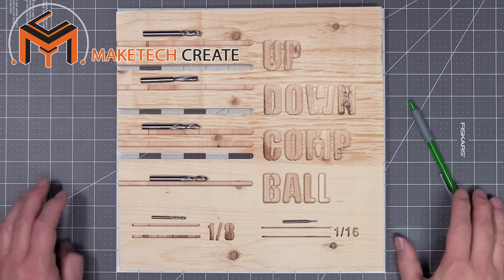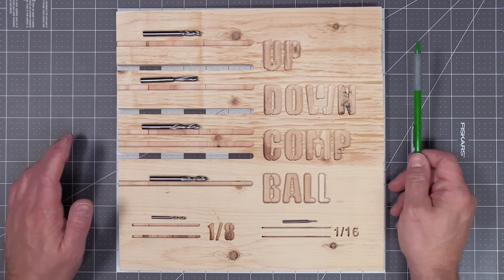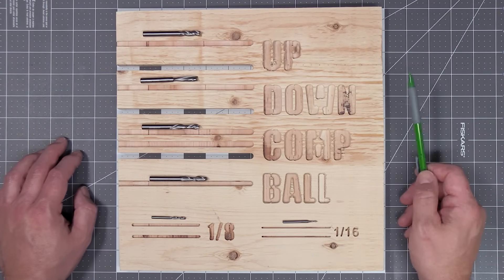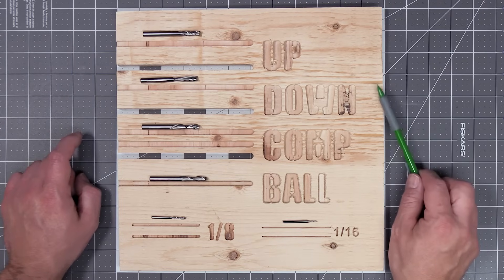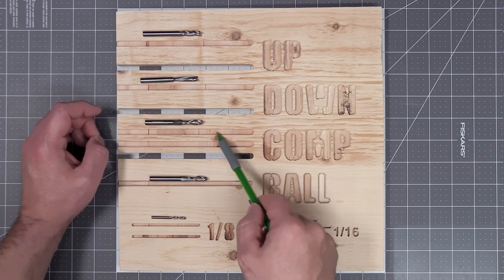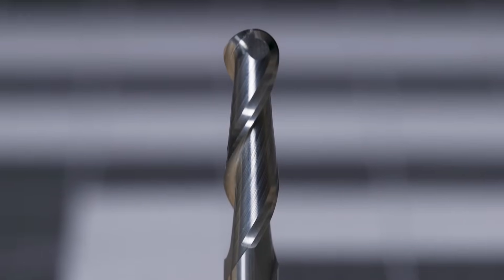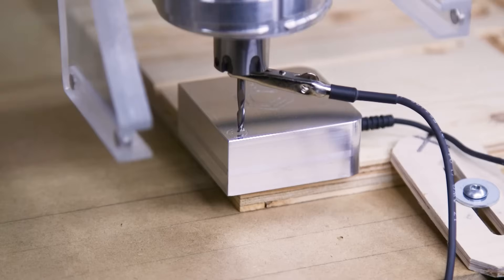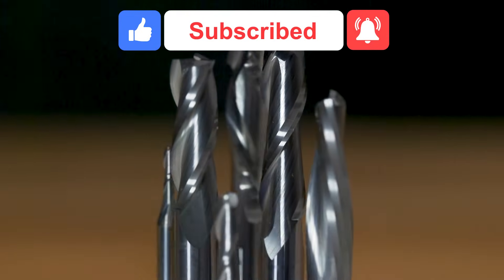CNC Bits For Beginners / Upcut Vs. DownCut Vs. Compression Vs. Ball Nose End Mills!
Today we'll be looking at CNC Bits for Beginners.
We'll be looking 4 different types of CNC router bits also known as End Mills or Spiral Router Bits:
- The Upcut Router Bit
- The Downcut Router Bit
- The Compression Router Bit
- The Ball Nose End Mill

These router bits are usually the first you'll encounter when starting CNC Woodworking.